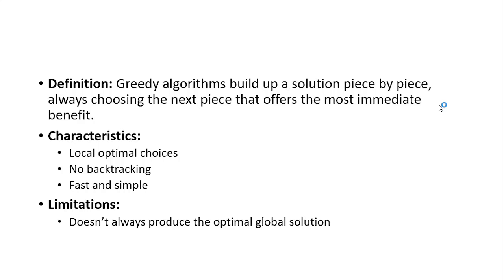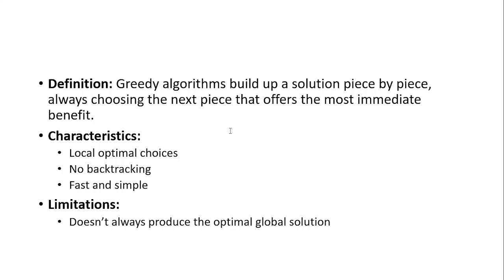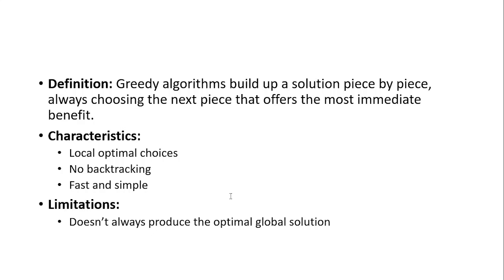Greedy Algorithms Explained Simply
Want to understand Greedy Algorithms in the easiest way possible? In this video, we break down the greedy approach with real-world examples and classic problems:

✅ What is a Greedy Algorithm?
✅ Greedy vs Dynamic Programming
✅ Coin Change Problem
✅ Activity Selection
✅ Job Scheduling with Deadlines
✅ Key properties: Greedy Choice & Optimal Substructure
✅ Step-by-step logic + Dry-run

Perfect for beginners and for coding interview prep (Amazon, Google, etc.).